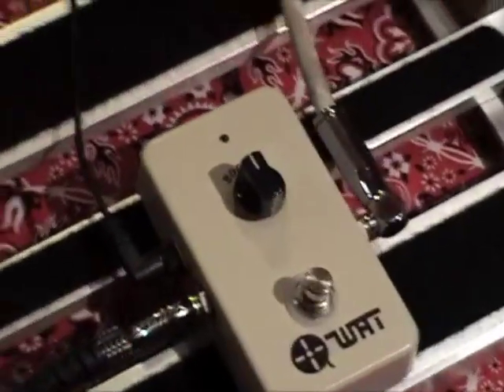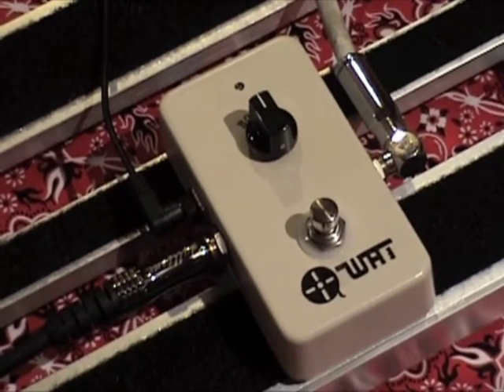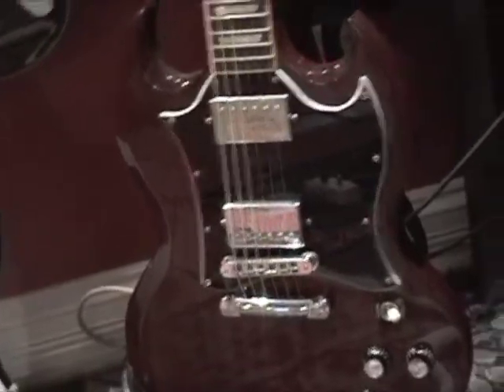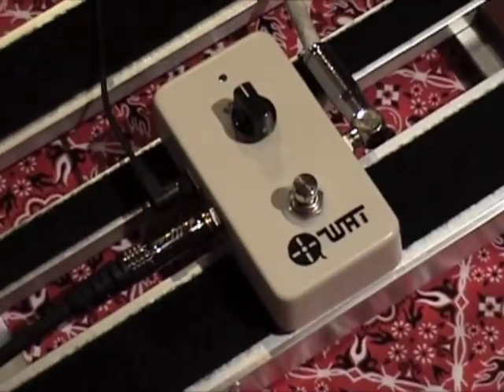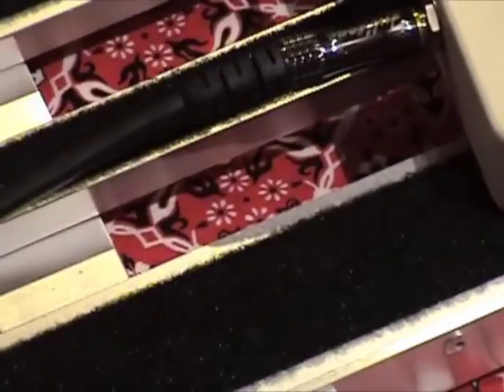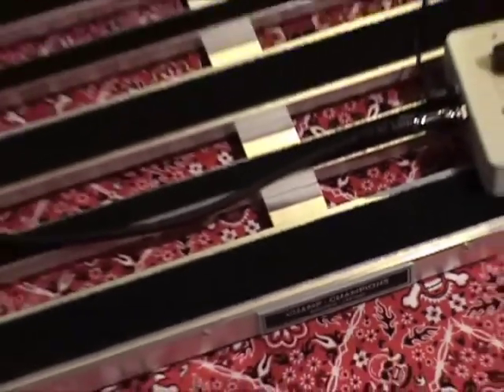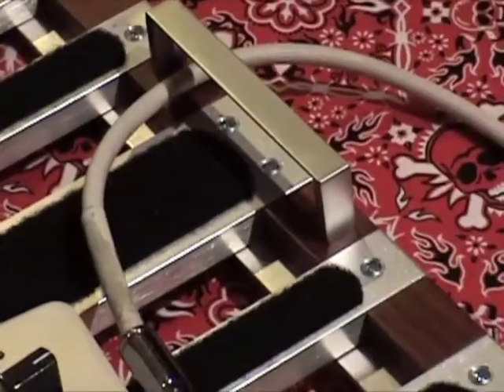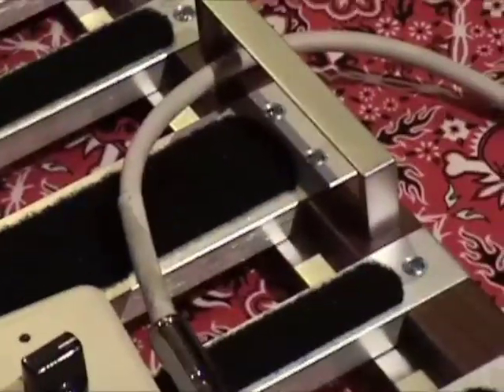Wax and Tape BOOST mosfet booster guitar effects pedal demo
WAT! Big fat gnarly boost pedal in a little box.  Reacts well with your pickups and drives your amp into oblivion.